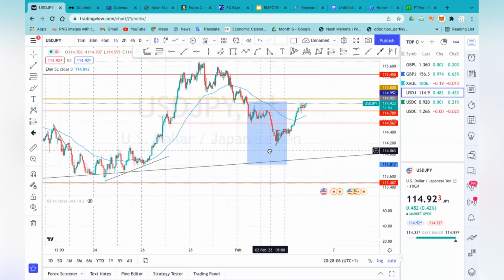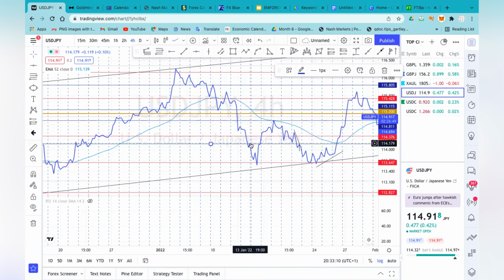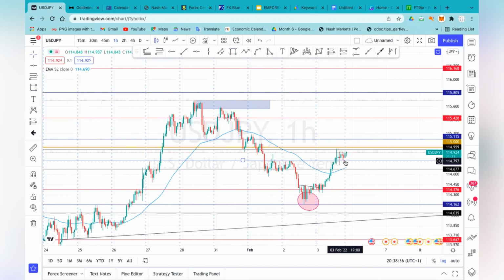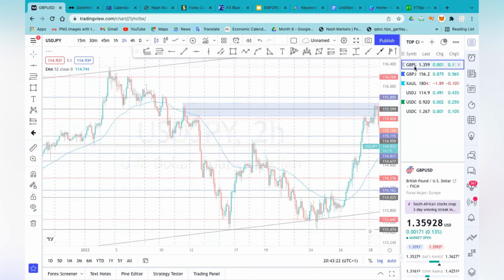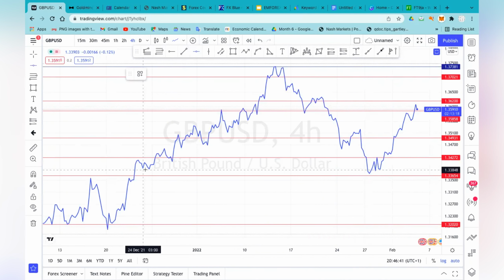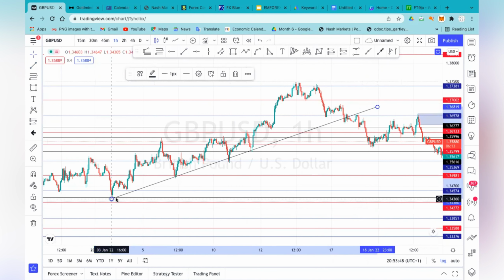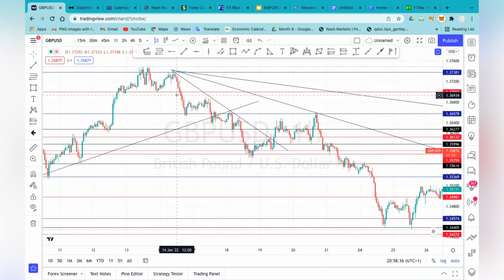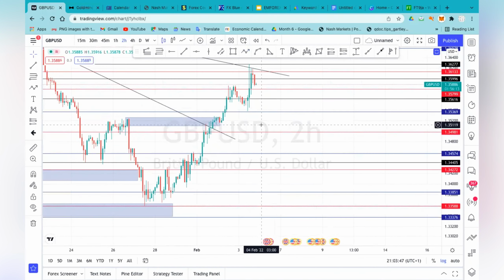How to Trade Using Demand and Supply | Must Watch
In This video, I teach you and you will understand how to trade the Market Using Demand and Supply Trading and also show you how I make money trading market.

If you want an even DEEPER insight and actual training, click the link below to send a DM!